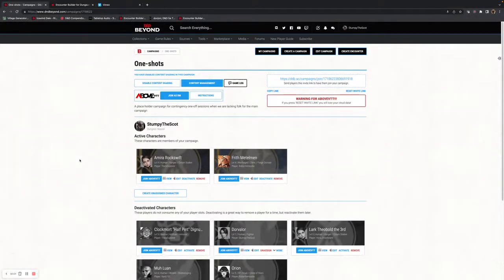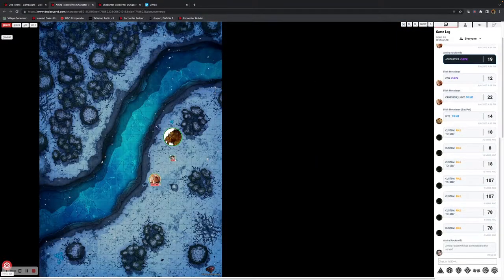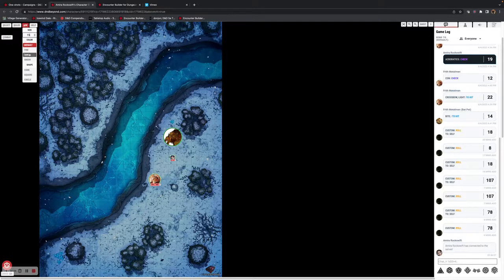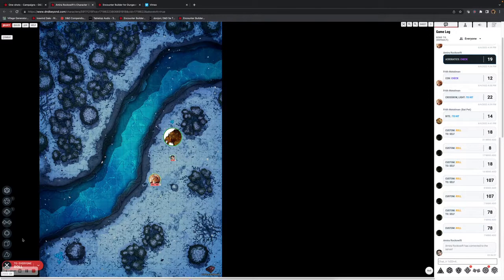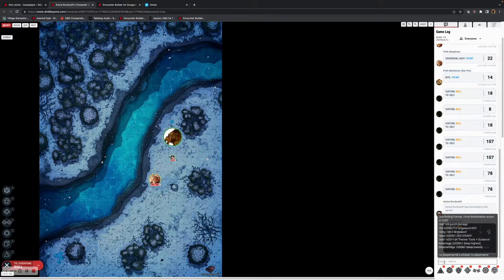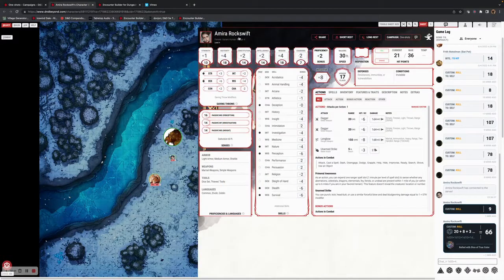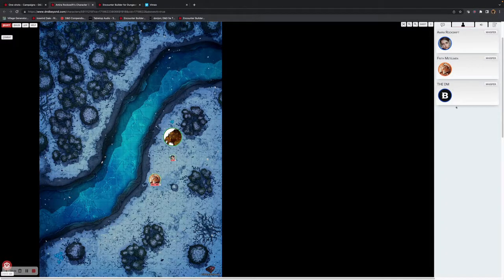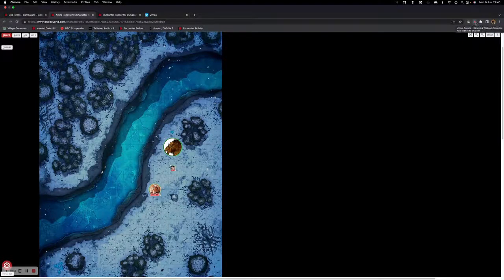abovevtt bitesize player ui overview 720p (outdated)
This is an overview video showcasing what players can see using the UI from v0.77 onwards